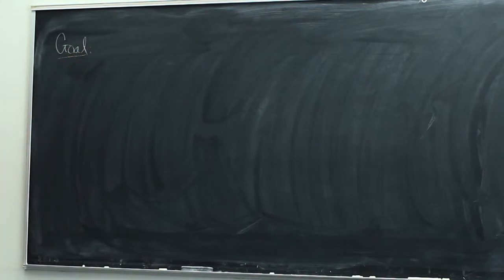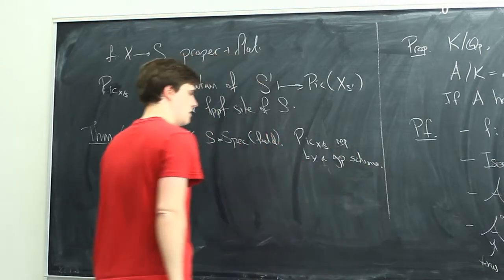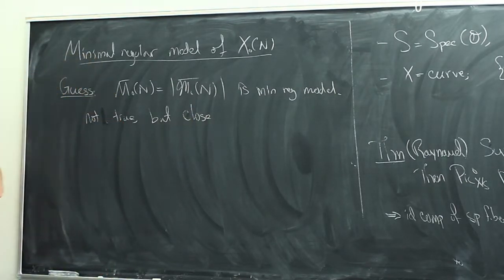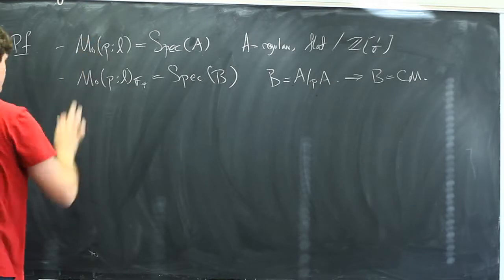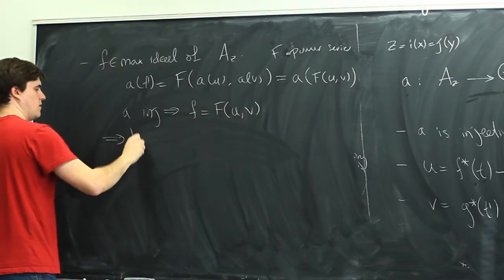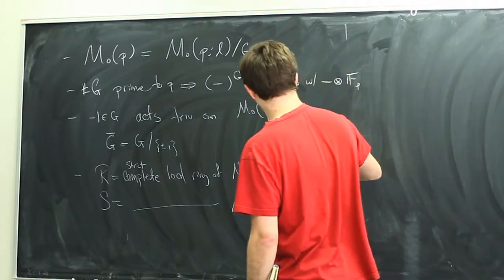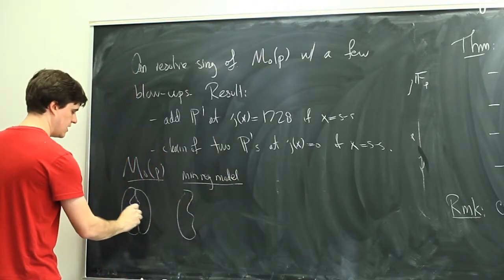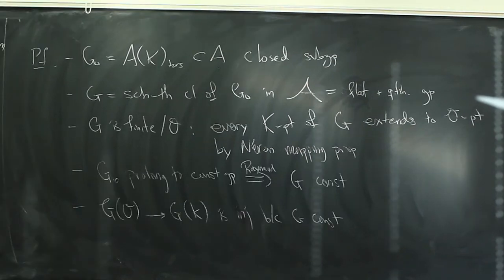Math 679 / Lecture 19: J_0(N) mod N